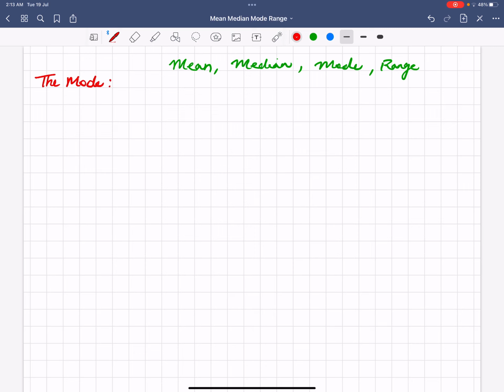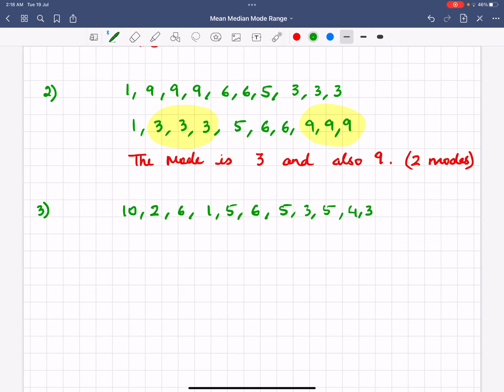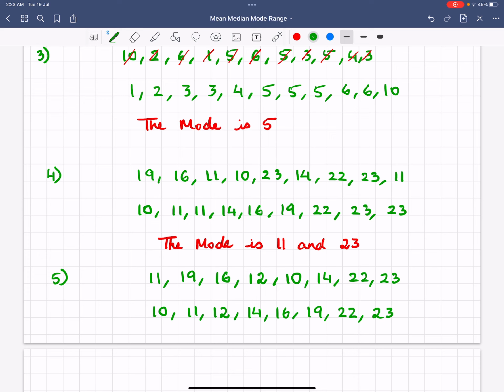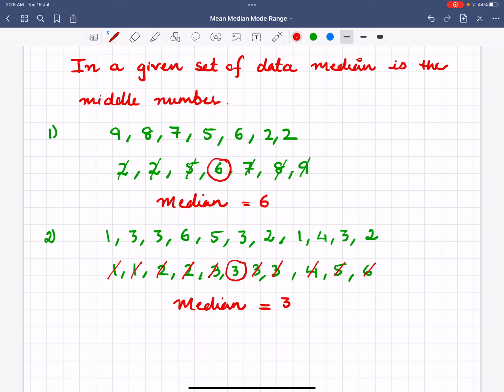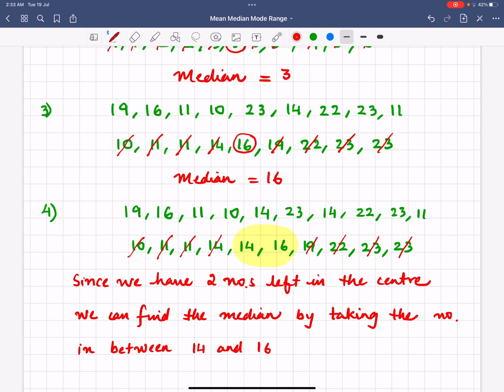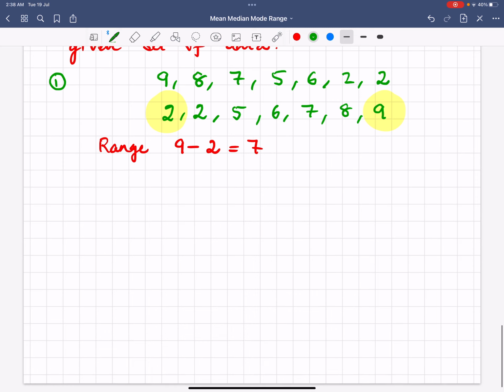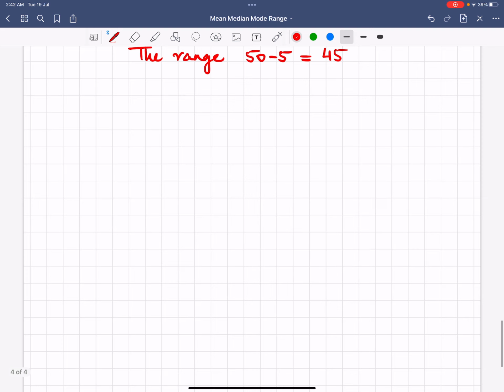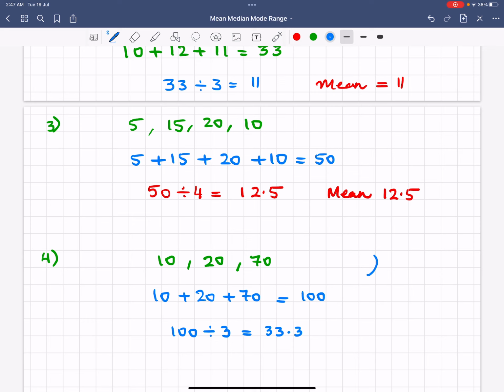Introduction/Mean/Median/Mode/Range/Definition/Complete solved examples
Introduction/Mean/Median/Mode/Range/Definition/Complete solved examples#introductiontomeanmedianmodeandrange#mean#Median#mode#range#solvedexamples#Completewalkthrough#
How to calculate mean
How to calculate median
How to calculate mode
How to calculate range
How to calculate measures of central tendency mean median mode and range